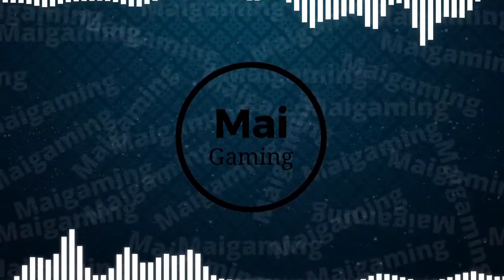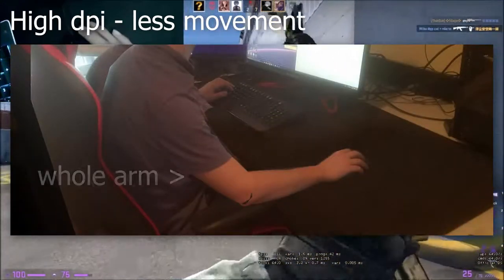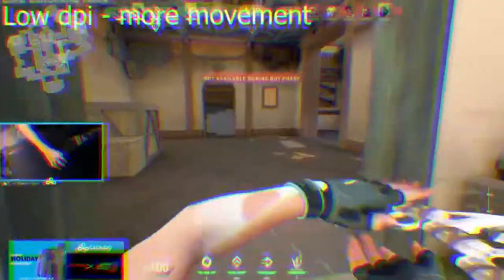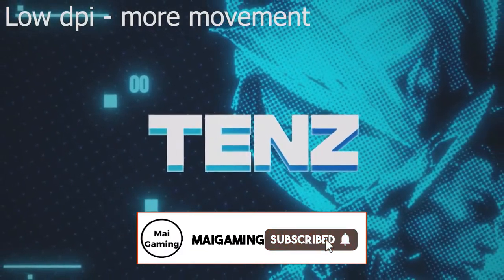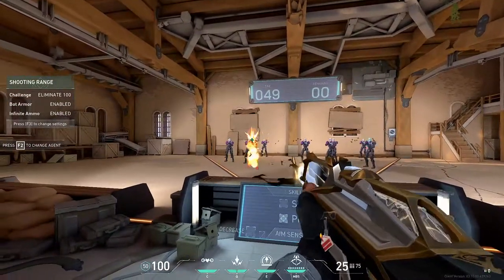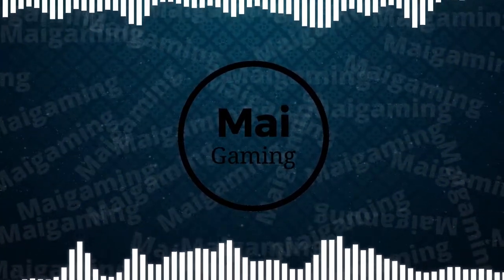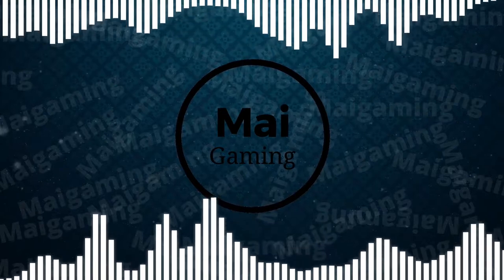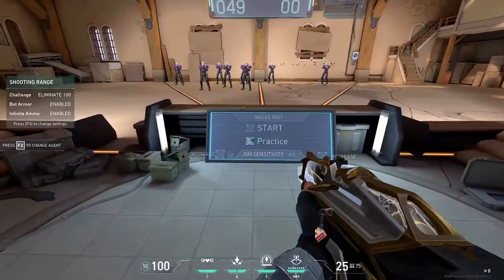Why is low dpi/sensitivity better for valorant and fortnite?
Why is low dpi/sensitivity better for valorant and fortnite?  the vast majority of pro players in any fps game have a low sensitivity. In this video I will show you why this is the case. 1. Because your can make more precise movements with your mouse or controller. Let’s say you move your mouse on high sens 1 inch. You’re probably going to do a full 180. No if you want to aim 20 degrees right on the screen, it’s going to be much harder to do that because you would have to try to move your mouse ⅙ of an inch every time. It’s a lot more inconsistent. Also taking into consideration your fingers are probably the one that controls your aim. Moving your fingers in a specific motion is a lot harder than using your whole arm to aim. You can tilt your elbow and forearm more precisely than your fingers aswell. think of it this way. If you have a smaller piece of paper it’s going to be harder to draw a picture, just because a big piece of paper allows for more movement and detail. 2. low sens makes it harder to have shaky aim. With high sens if you aim a little bit left or right, you can’t hit the target because even just a little shake or reflex in the hand could cause you to swing too far or too close.